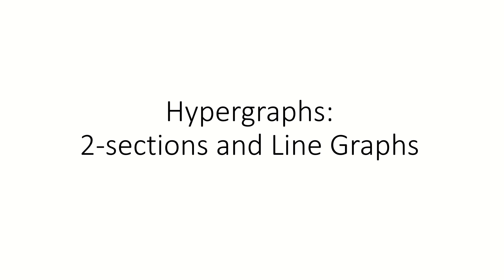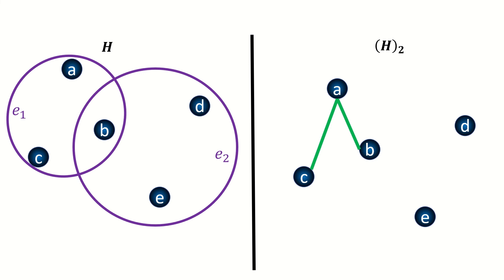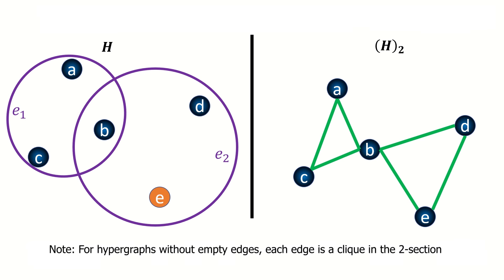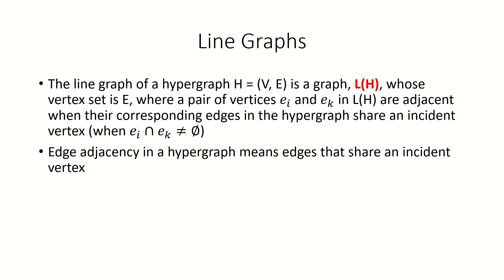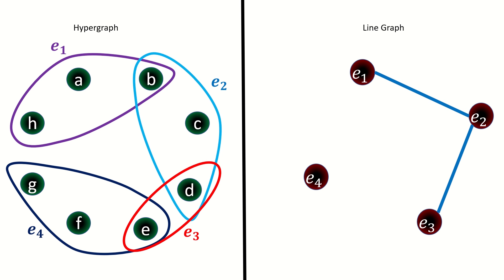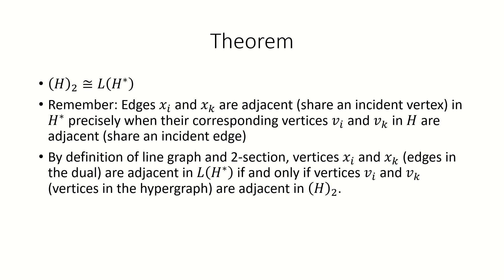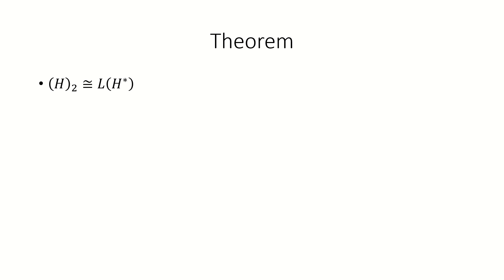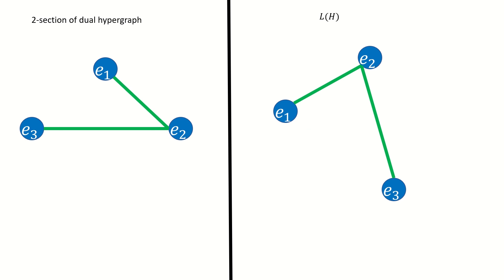Introduction to Line Graphs and 2-sections (Hypergraph Episode 5)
This video introduces line graphs and 2-sections of hypergraphs, using several examples to demonstrate each concept. We will practice finding line graphs and 2-sections together, as well as look at some basic theorems and properties of line graphs and 2-sections.

If you'd like to learn more about hypergraphs, I highly recommend these books: